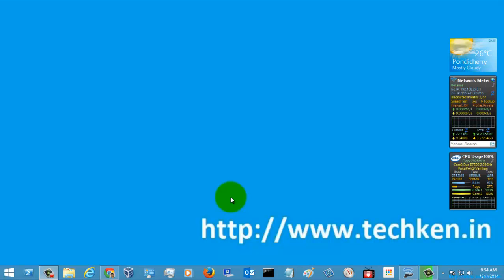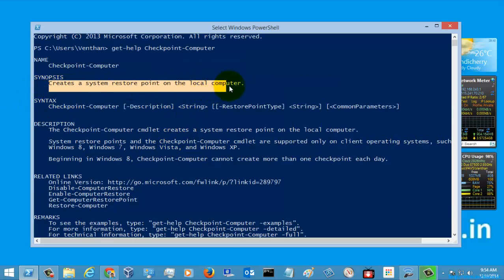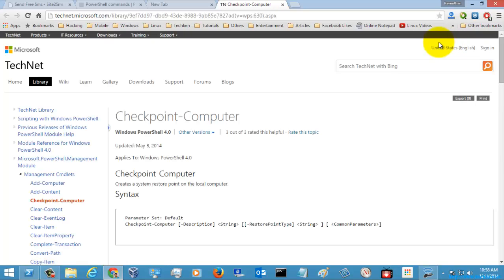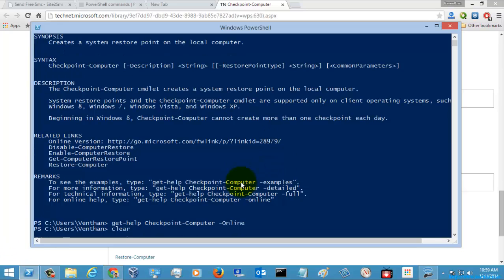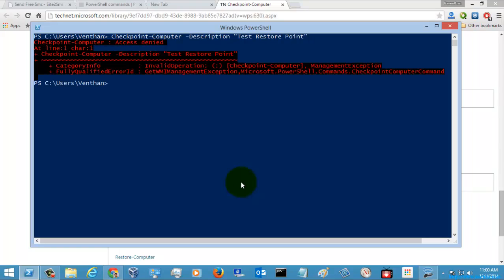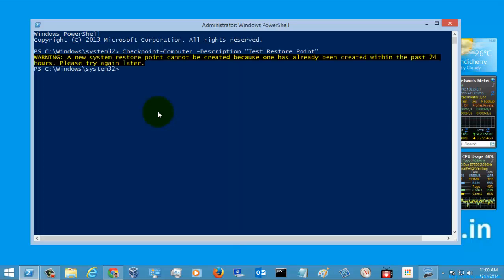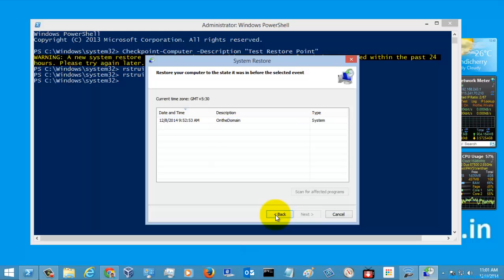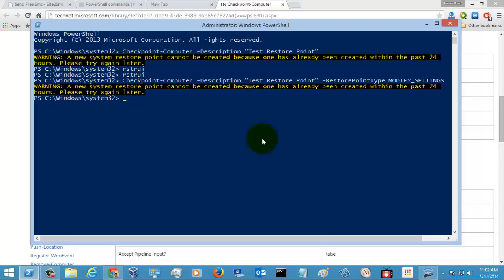Windows Powershell Tutorial - Checkpoint-Computer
Powershell Command - Checkpoint-Computer. In this Video Tutorial you can learn how to use the Checkpoint-Computer Powershell Command to restore the local computer. ie how to create restore point using the powershell command.